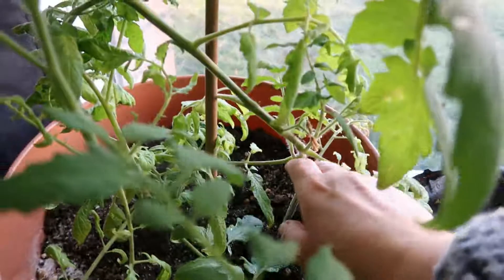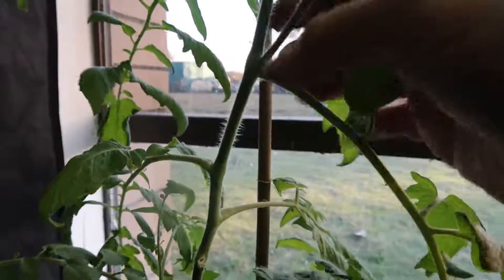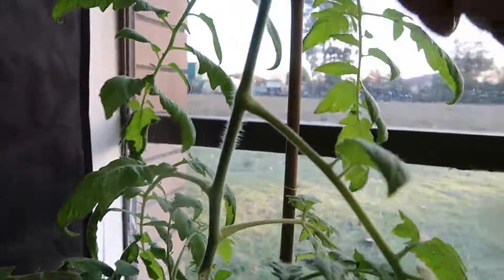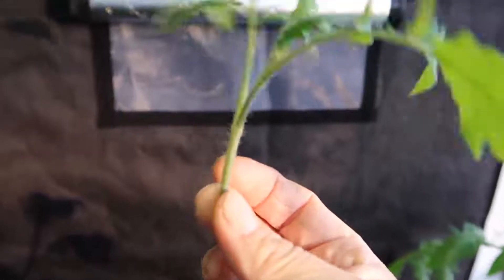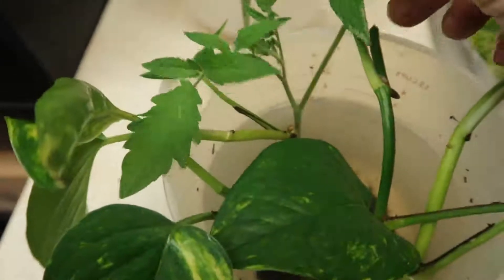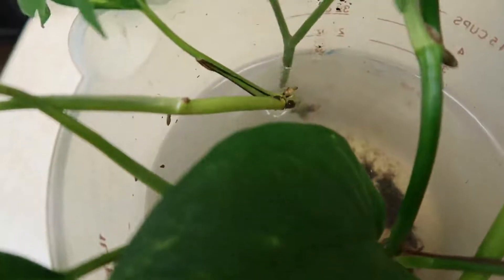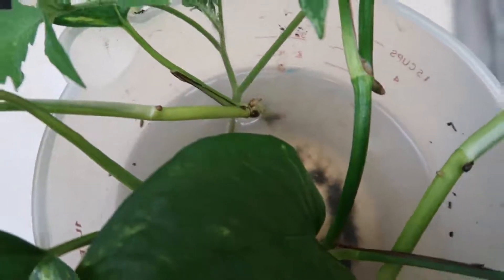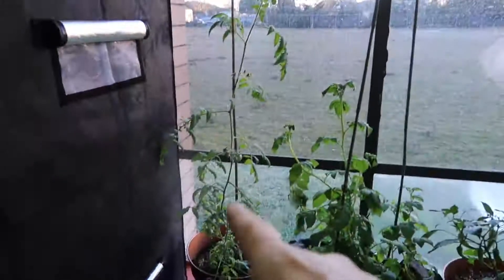How to clone a tomato with a cutting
Cloning a tomato from a cutting or sucker is very easy.  I'll show you how.  In a week you'll see roots and in two the plant will be thriving.

 taking cuttings from tomatoes- easy, provides free plants, and they produce fruit way before seed sown.